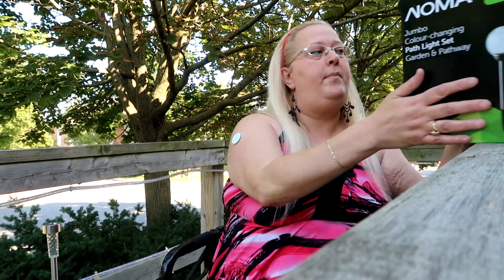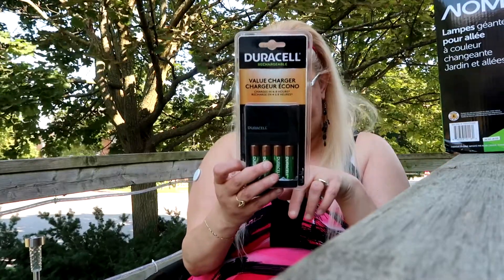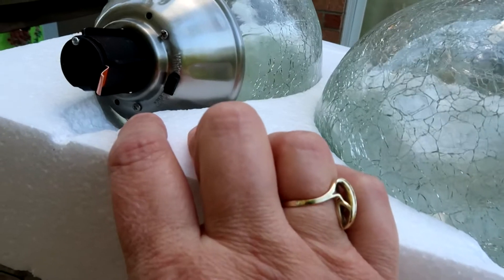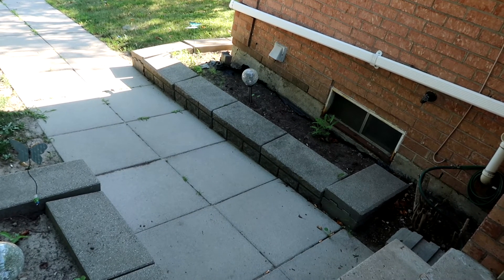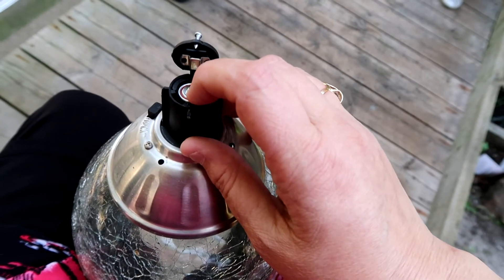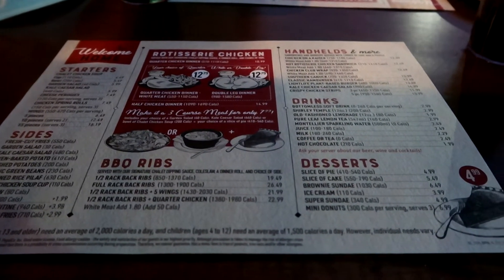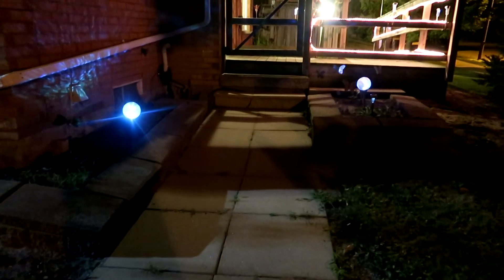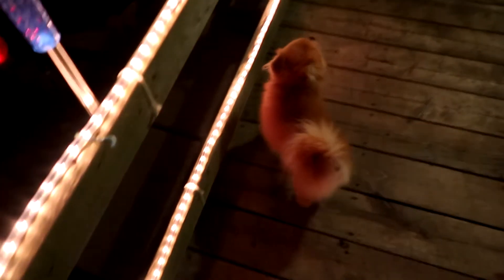Outdoor lights & Dinner with mom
putting outdoor lights and going out to dinner with mom